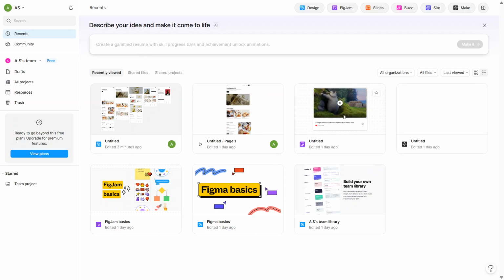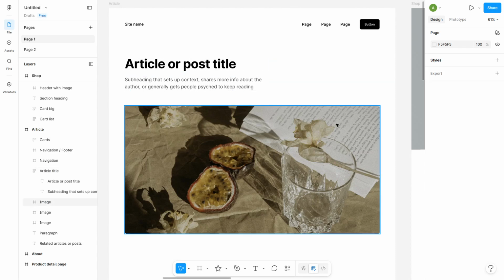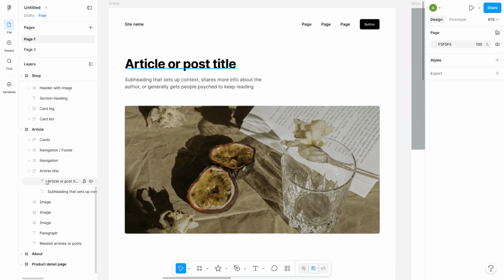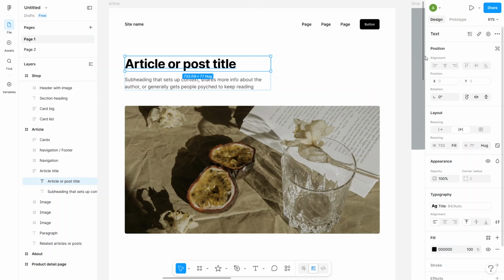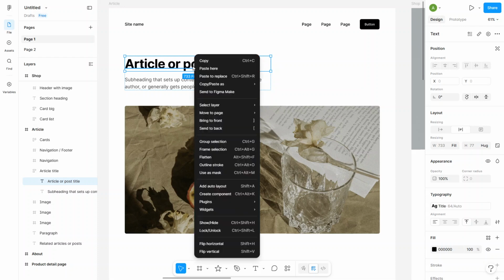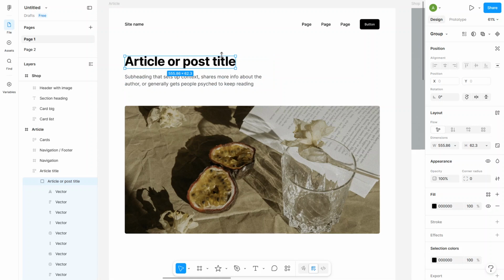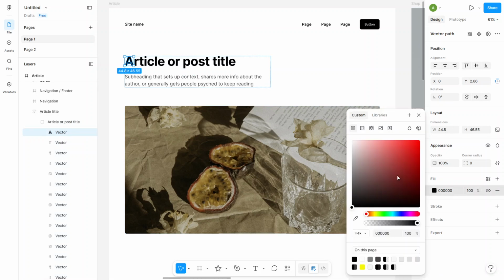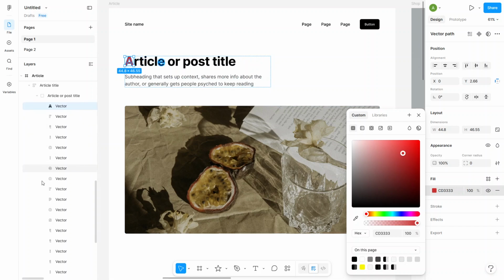How to Convert Text to Path in Figma (2026) | Step-by-Step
Learn how to convert text to path in Figma with this updated step-by-step walkthrough. This tutorial covers the exact process to flatten text into vector paths so you can edit individual anchor points, customize letterforms, and export scalable graphics without font dependency issues. Whether you're designing logos, custom icons, or brand assets, converting text to outlines gives you full control over your shapes. This method works in the current version of Figma and requires no plugins for the core process. We'll also show you when and why to use this technique in your design workflow. Watch the full tutorial and start editing your text as vectors today.